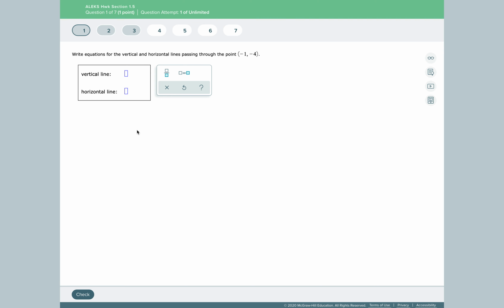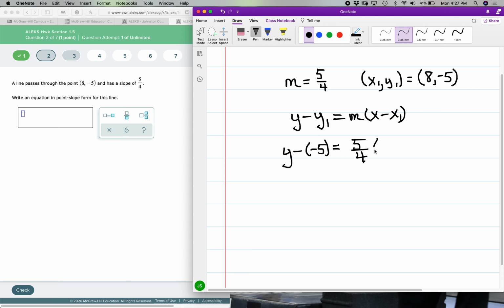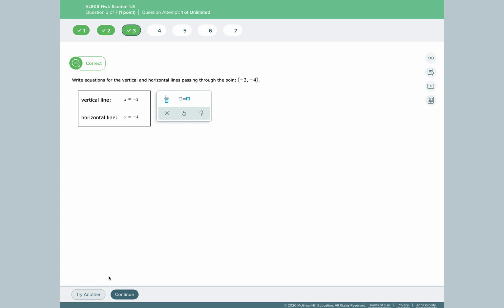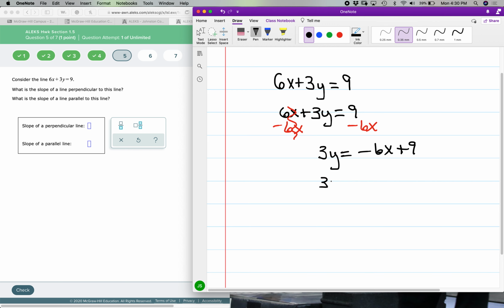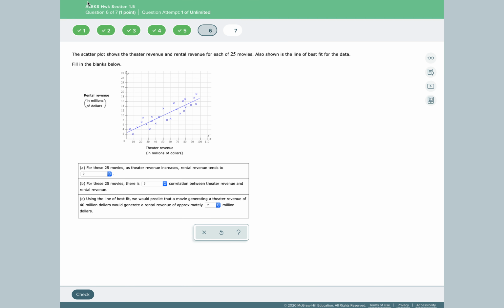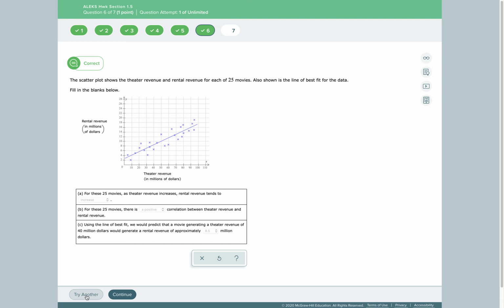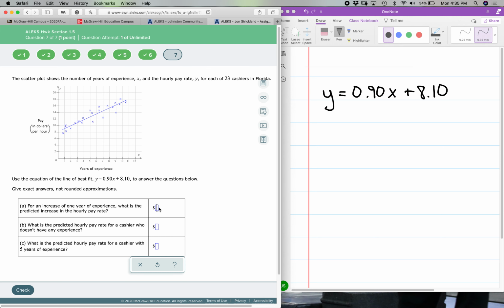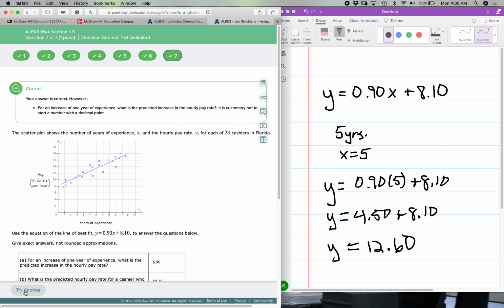ALEKS HWK 1.5 VIDEO SIMULATION